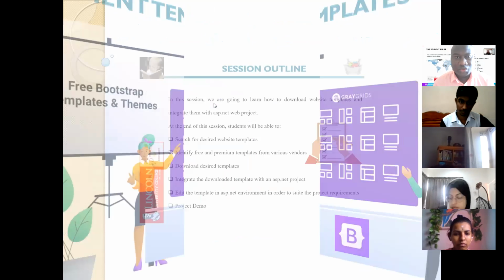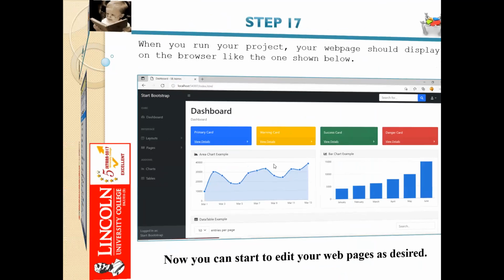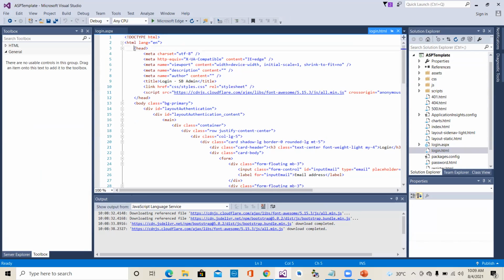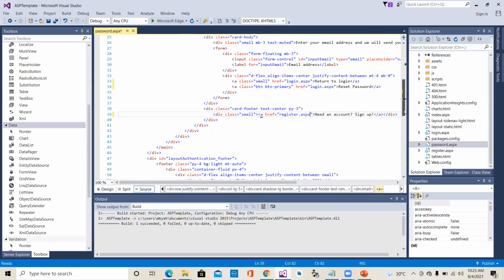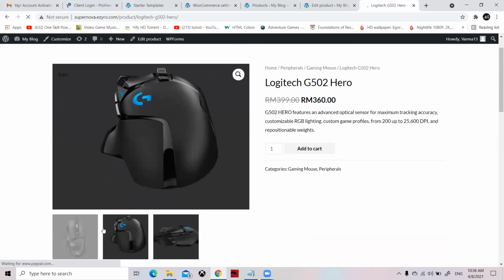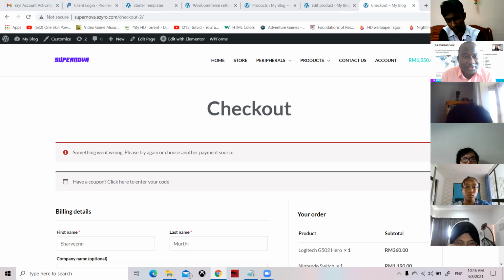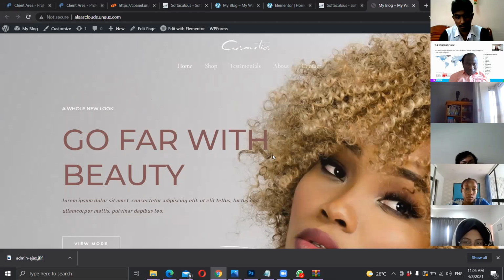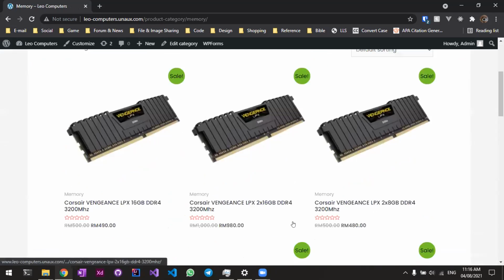HOW TO IMPLEMENT TEMPLATES IN ASP.NET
In this session, we are going to learn how to download website templates and integrate them with asp.net web project.

At the end of this session, students will be able to:

Search for desired website templates

Identify free and premium templates from various vendors

Download desired templates

Integrate the downloaded template with an asp.net project

Edit the template in asp.net environment in order to fulfil the project requirements